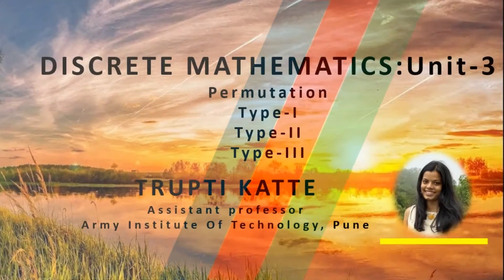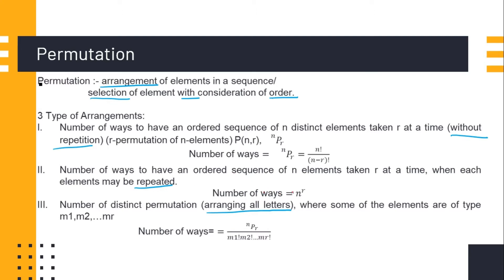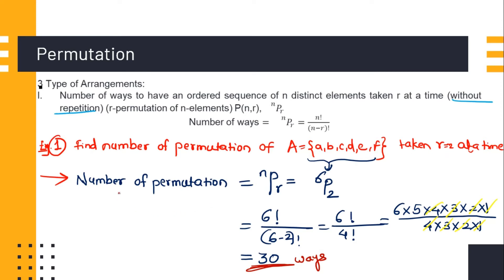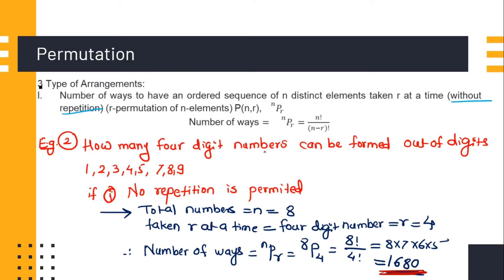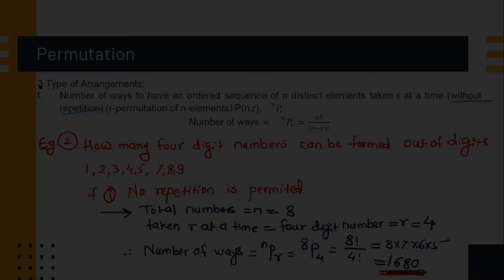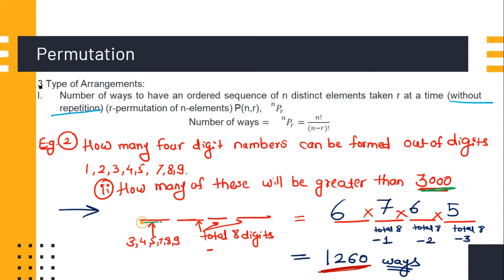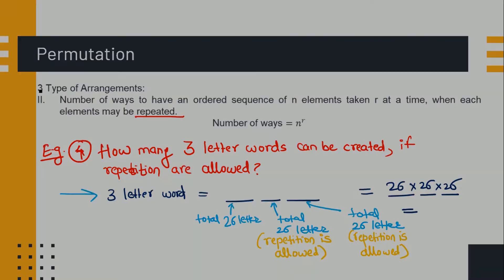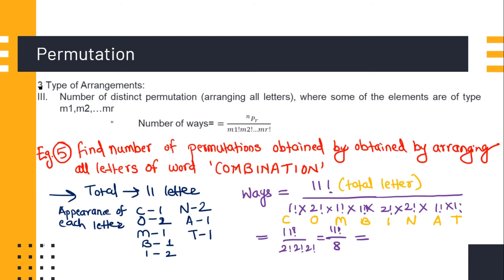L16-DM-Permutation,Types of Permutation-without repetition, with repetition,for words| SPPU| SE Comp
Permutation

Types of Permutation
Type-I            without repetition
Type-II           with repetition
Type-III           for words